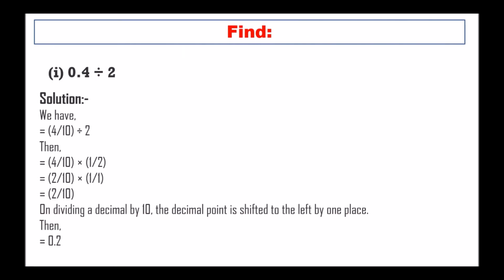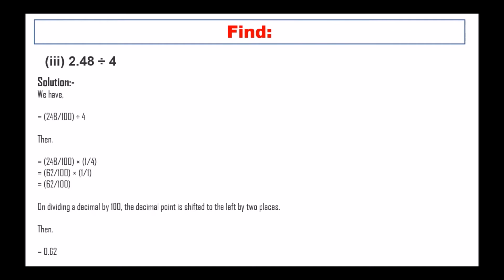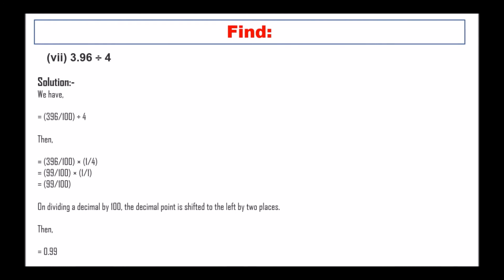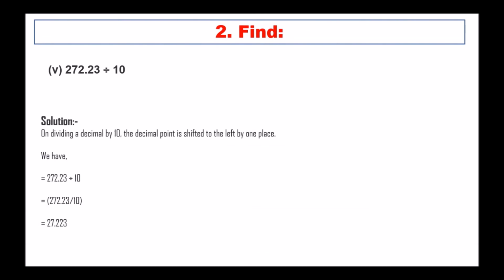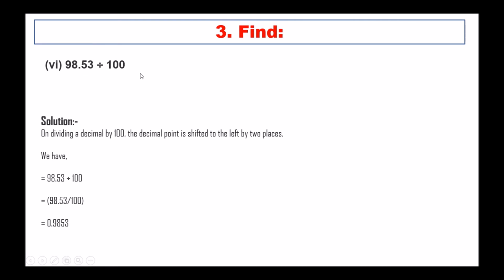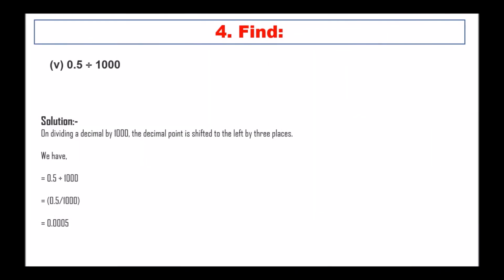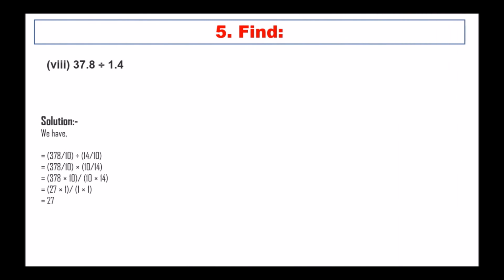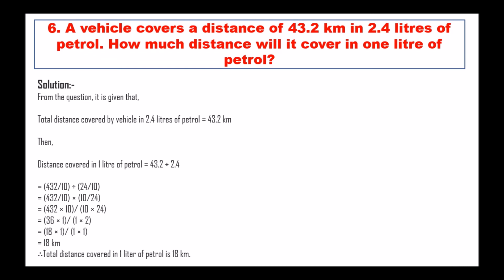Maths NCERT Solutions for Class 7 Chapter 2 – Fractions and Decimals Exercise 2.7